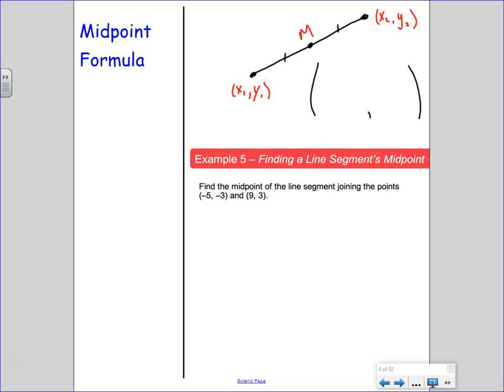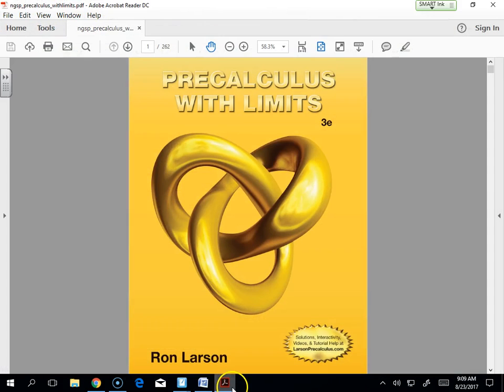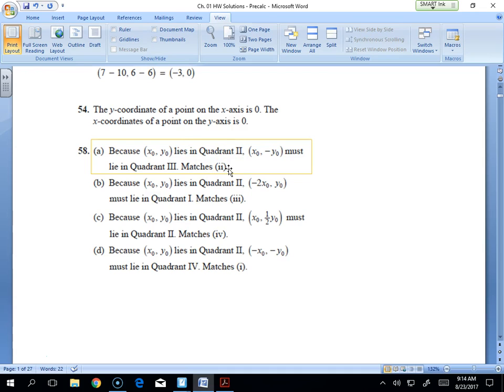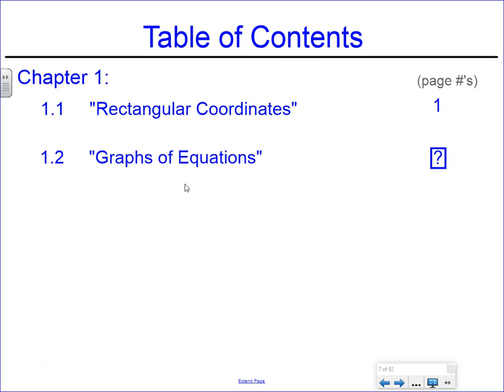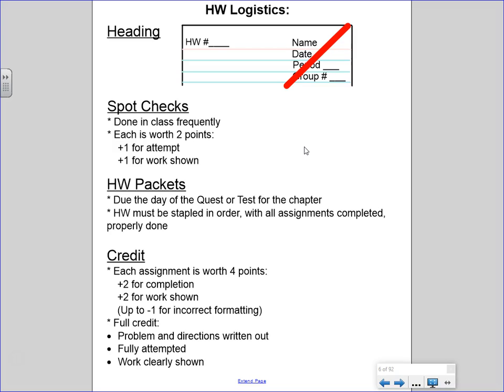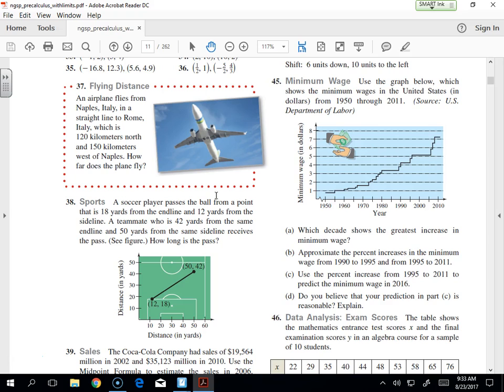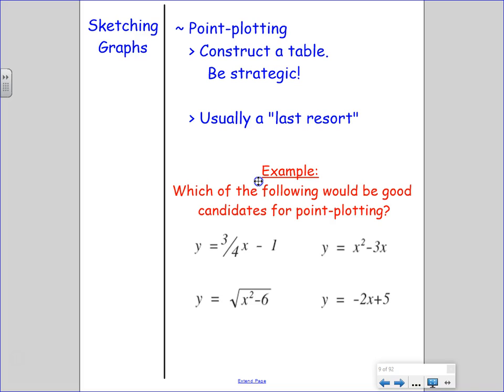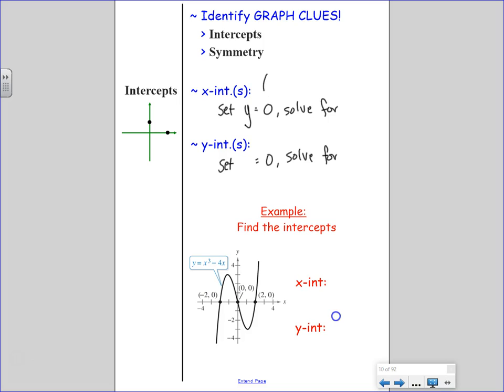Precalc 08 23 17